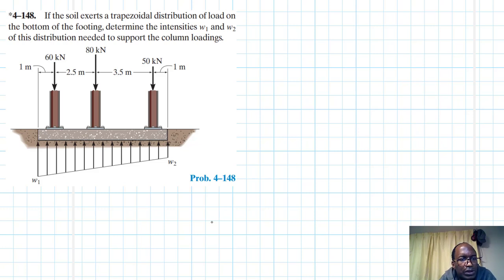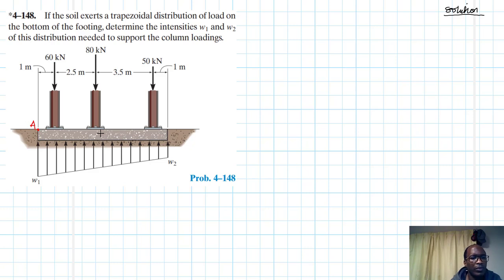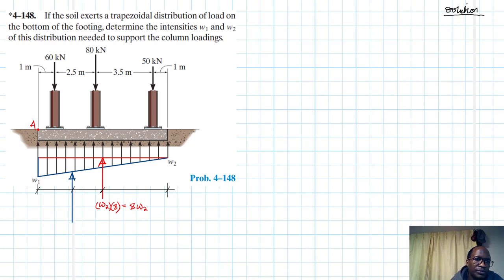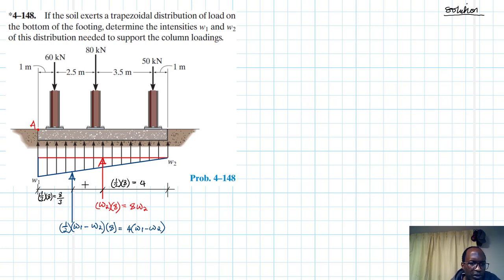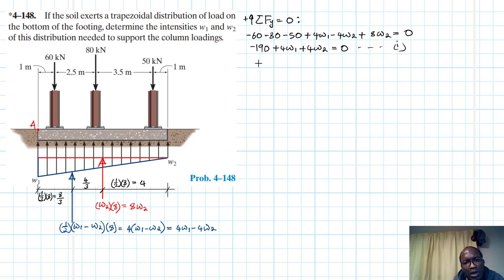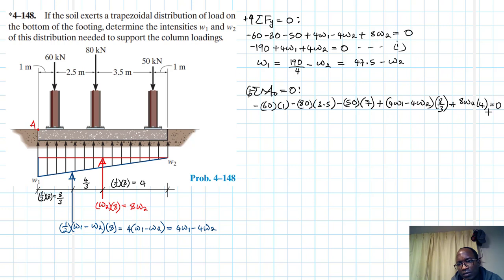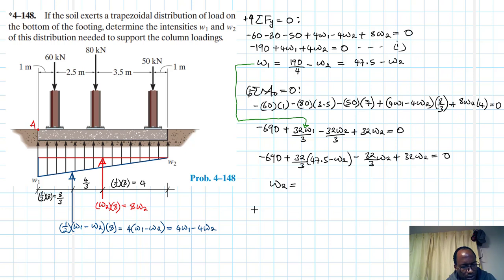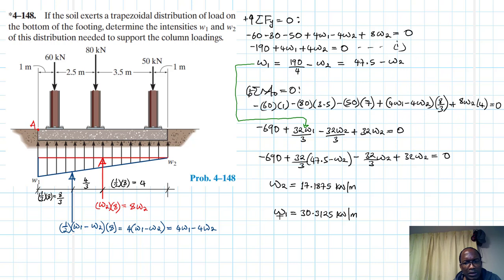4–148 Force System Resultants (Chapter 4: Hibbeler Statics) Benam Academy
PROBLEM: 4–148
*4–148. If the soil exerts a trapezoidal distribution of load on the bottom of the footing, determine the intensities w1 and w2of this distribution needed to support the column loadings.